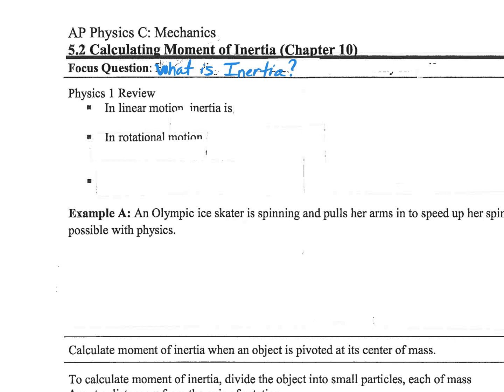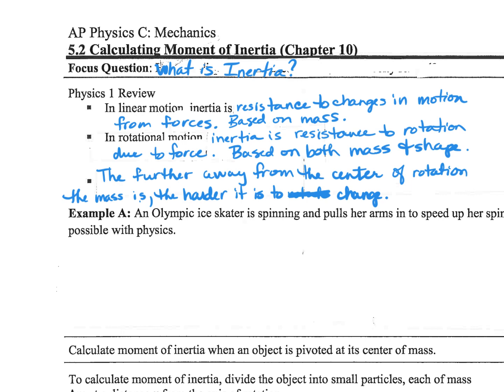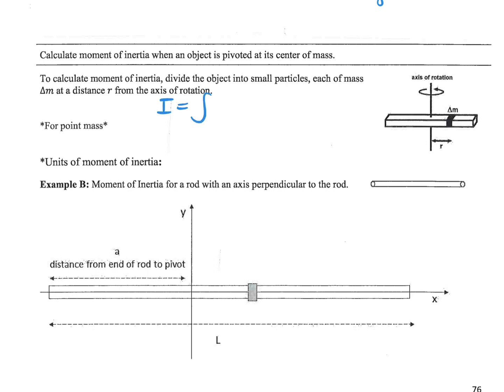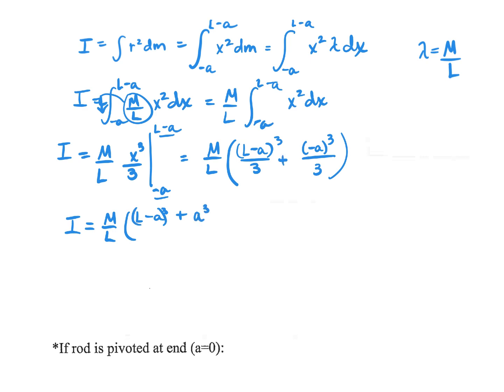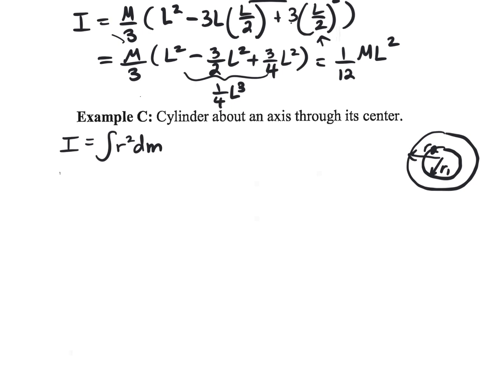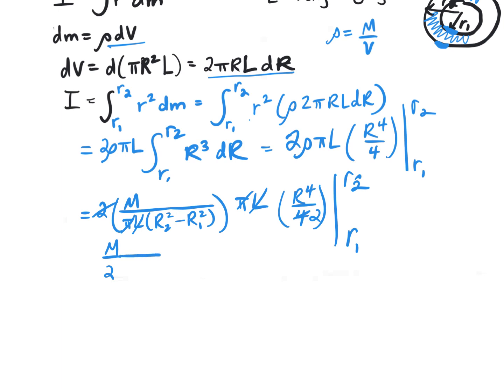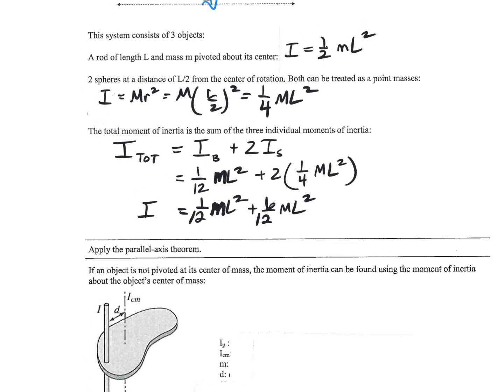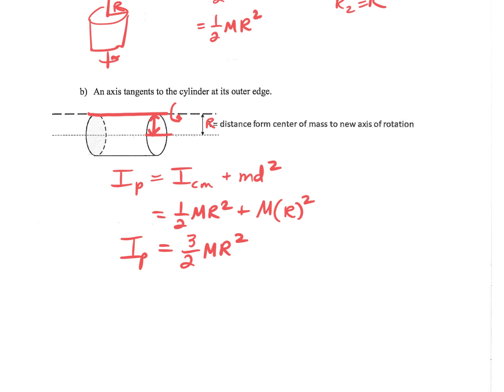rotation notes 5.2